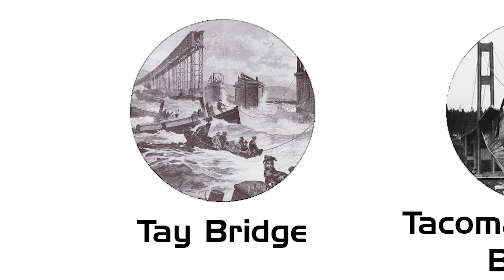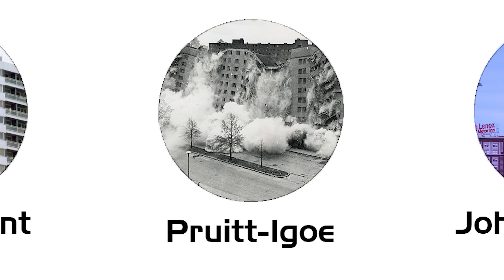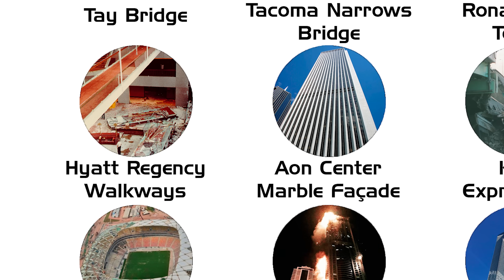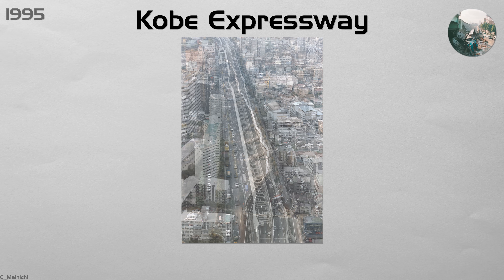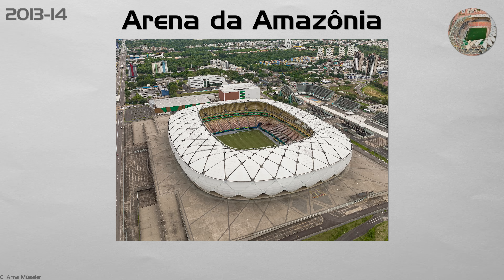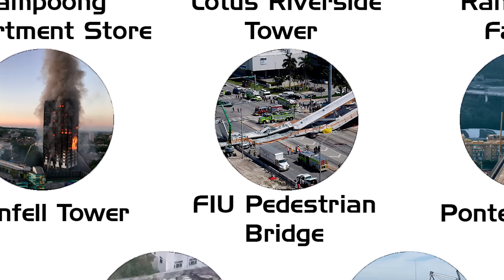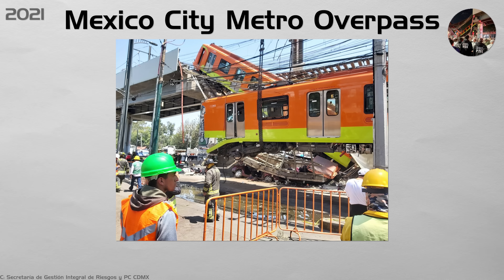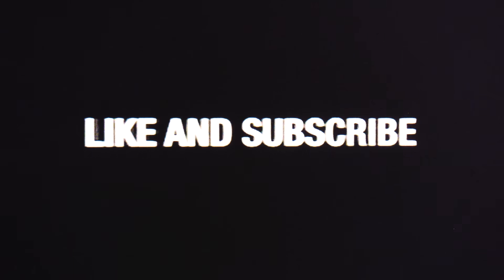Architectural Disasters Explained In 15 Minutes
A quick overview of some of the worst architectural disasters, going from earliest to newest.

00:00 Tay Bridge
00:44 Tacoma Narrows Bridge
01:29 Ronan Point Tower
02:15 Pruitt-Igoe
02:57 John Hancock Tower
03:35 Willow Island Cooling Tower
04:17 Hyatt Regency Walkways
05:01 Aon Center Marble Façade
05:38 Kobe Expressway
06:17 Sampoong Department Store
06:56 Lotus Riverside Tower
07:31 Rana Plaza Factory
08:08 Arena da Amazônia
08:39 Torch Tower Fire
09:15 Millennium Tower
09:52 Grenfell Tower
10:28 FIU Pedestrian Bridge
11:01 Ponte Morandi
11:39 Surfside Condo
12:15 Mexico City Metro Overpass
12:45 Metropol Twin Towers
13:15 Qiqihar School Gym
13:51 Key Bridge